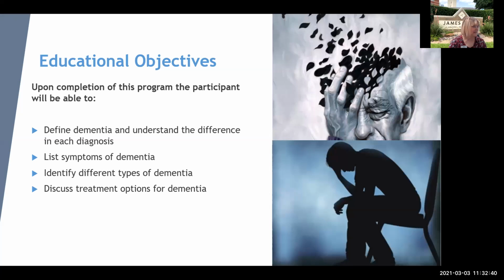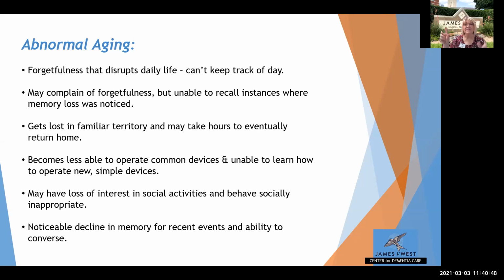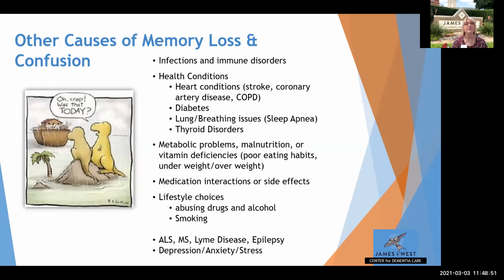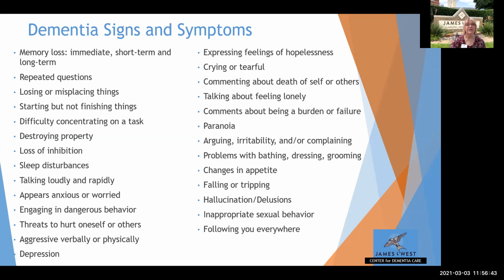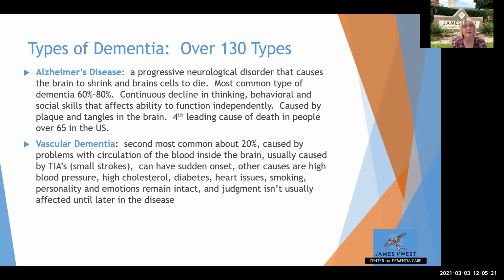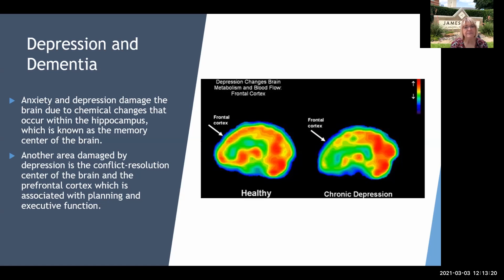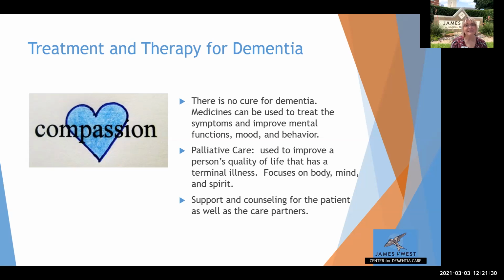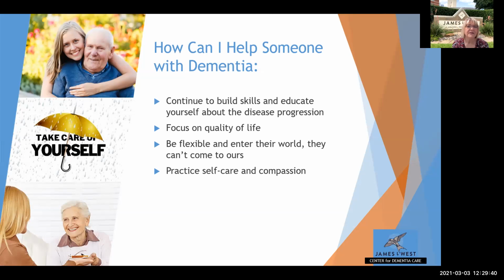Knowing the Signs and Symptoms of Dementia & Where to Turn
This program takes a deep dive into the signs and symptoms of dementia and where to turn for help. Discover the difference between normal vs. abnormal aging.  Review causes of memory loss and confusion.  Discuss how to receive a proper diagnosis and what types of treatments, therapies, and interventions are available.

James L. West Center for Dementia Care is a faith-inspired, not-for-profit organization serving persons impacted by dementia. As a trusted expert, we provide personalized, innovative care and support for families, as well as specialized education for caregivers, healthcare professionals, and the community at large.